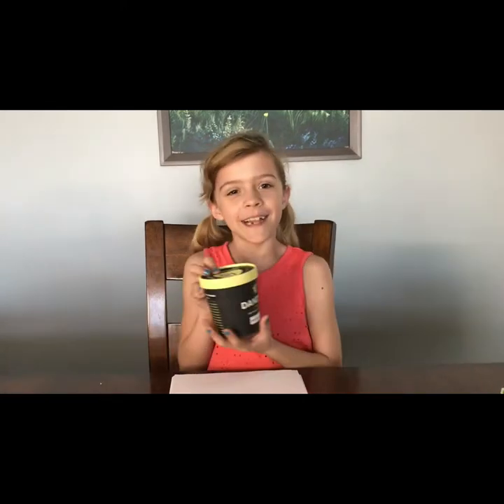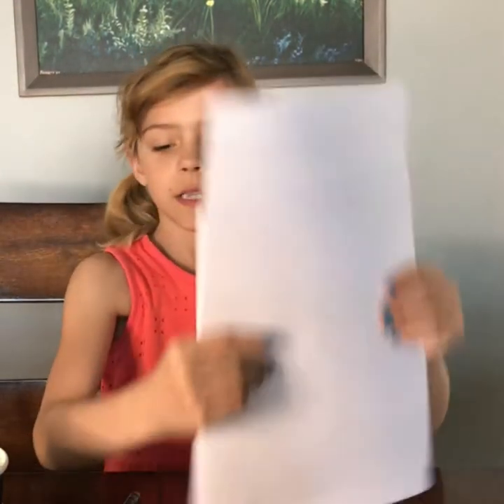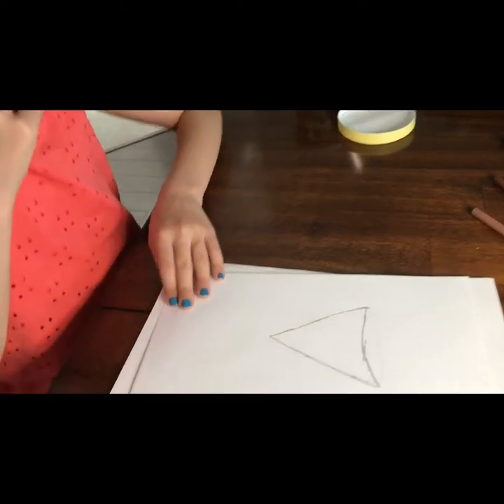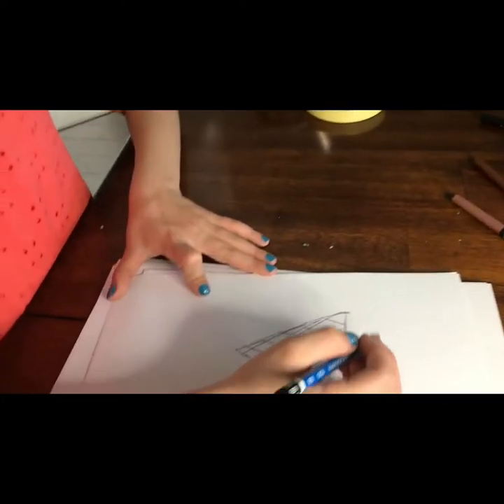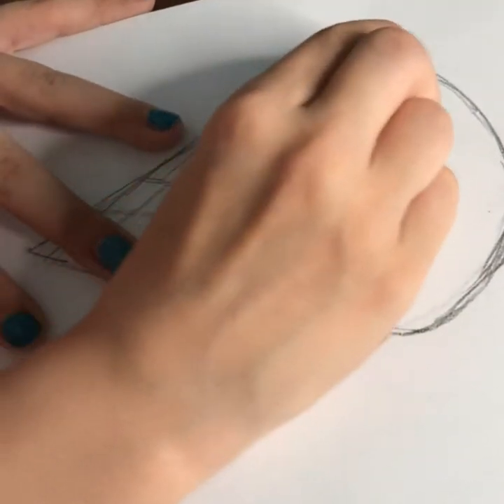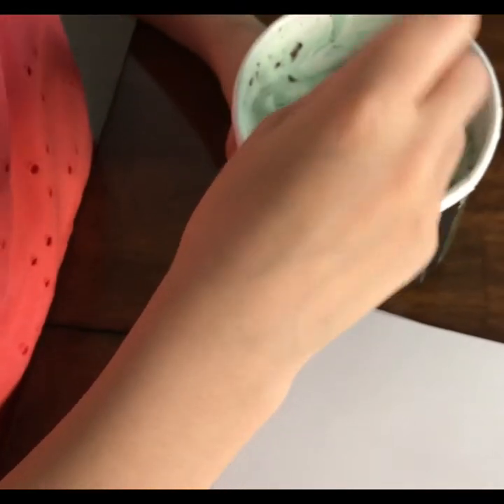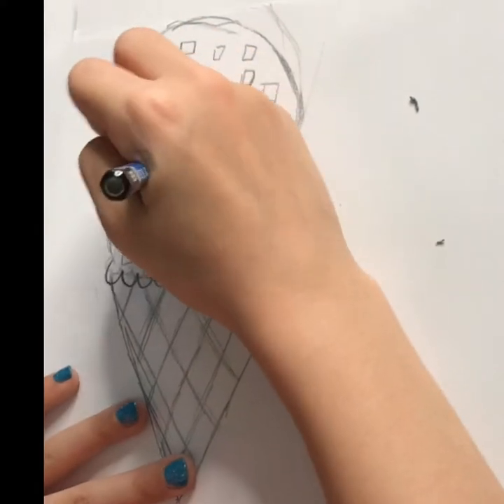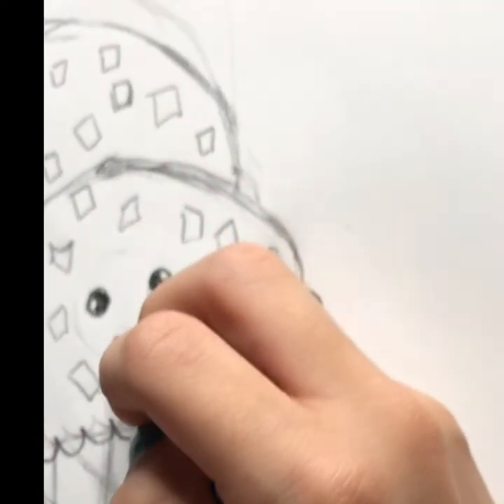How to draw a mint chocolate chip ice cream cone🍦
Follow dandy’s on instagram @dandysartisanicecream and follow us to @craftybeatches